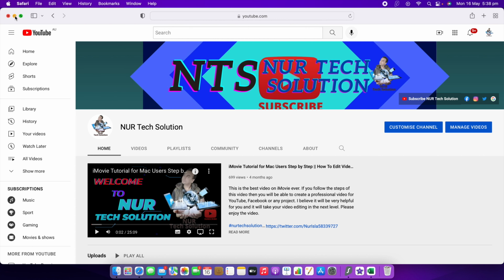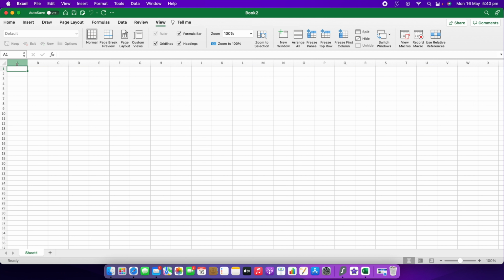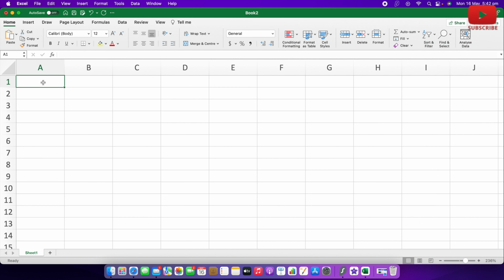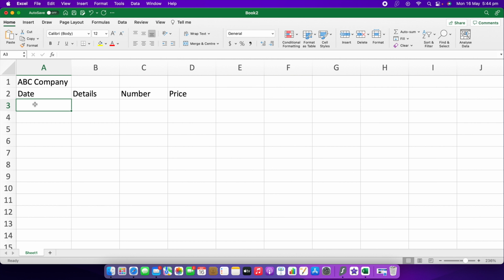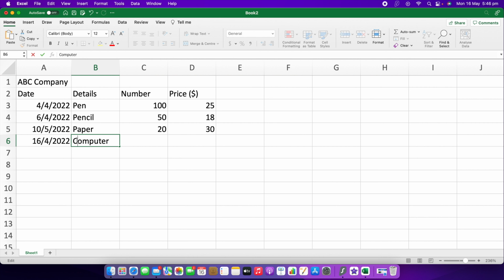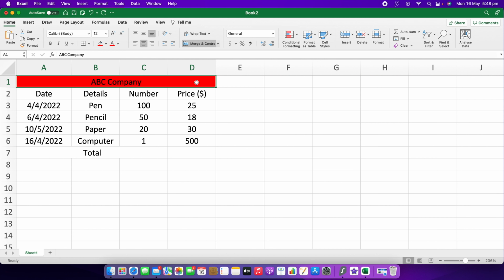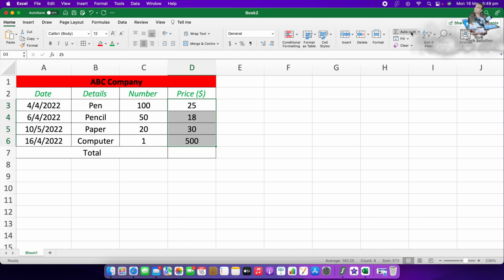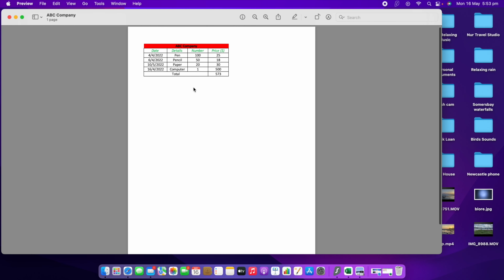The Beginner's Guide / Tutorial to Microsoft Excel in 2022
This is the most beautiful video ever on Microsoft Excel. It has been made with very easiest way and if you watch the whole video then you will be able to get a clear idea on MS excel. Please enjoy the whole video. Thanks.